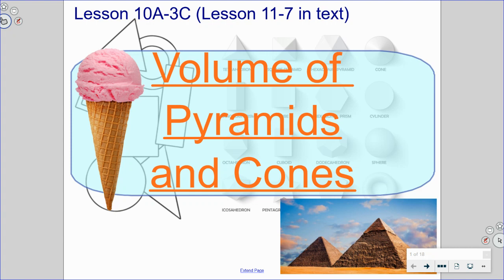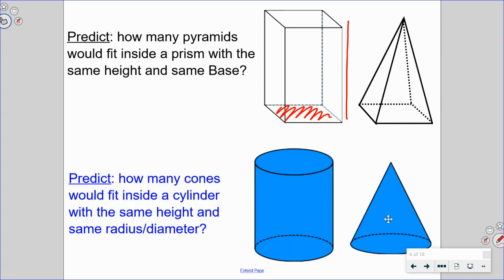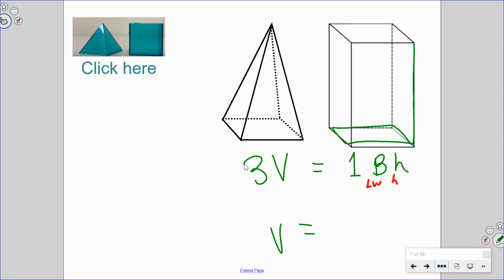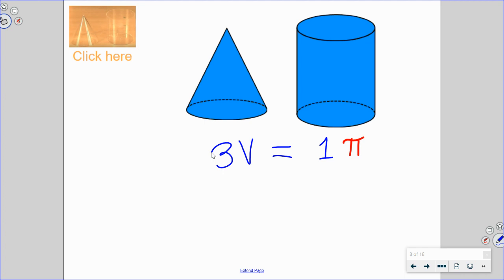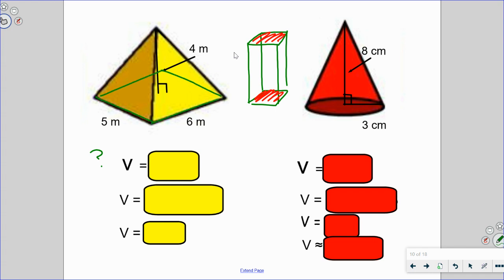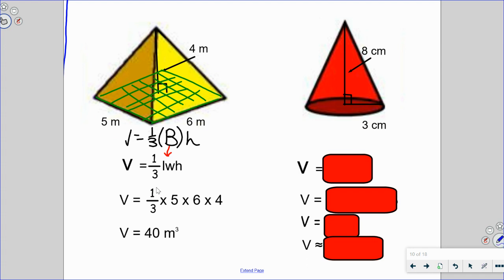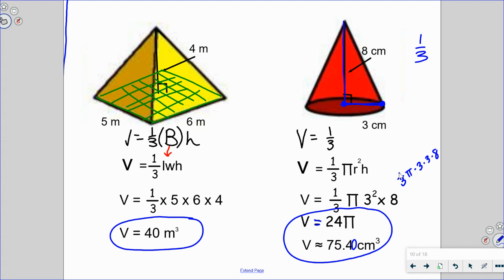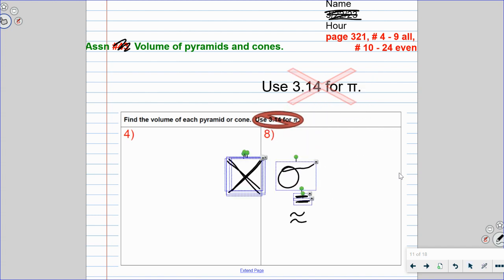Lesson 11-7.Volume of pyramids and cones